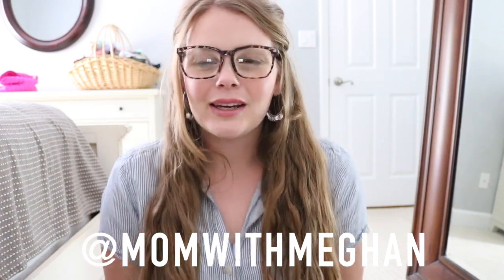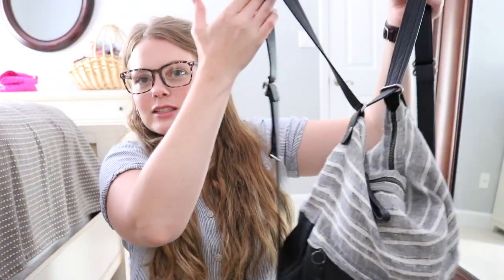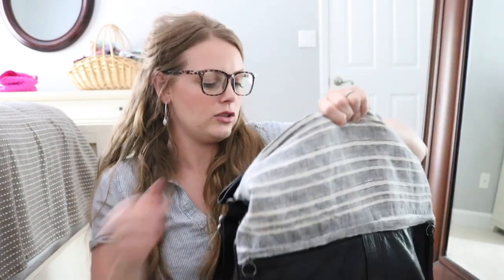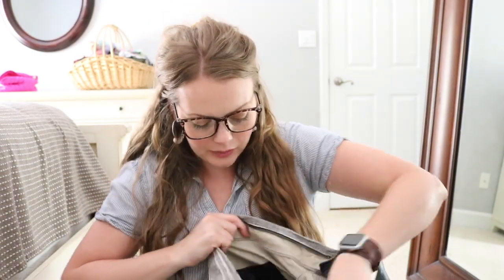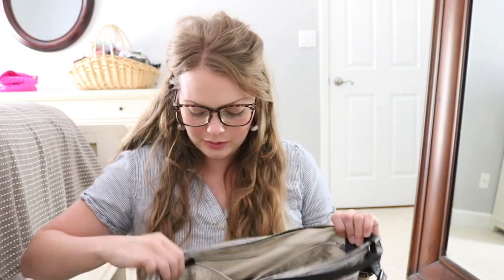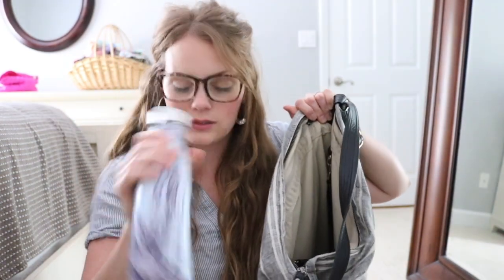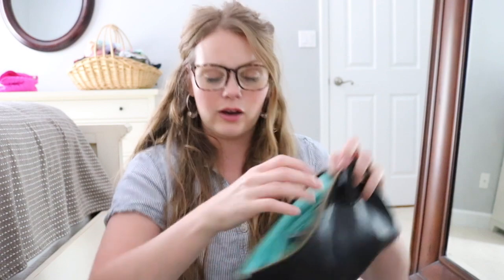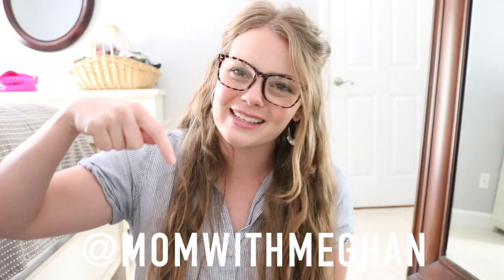BEST Convertible Bag! Rough & Tumble City Safari Double Zip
Hey girl! I'm so glad you made it here, to my channel! I'd adore you for it!

You can shop Lily Jade accessories and bags with me here!